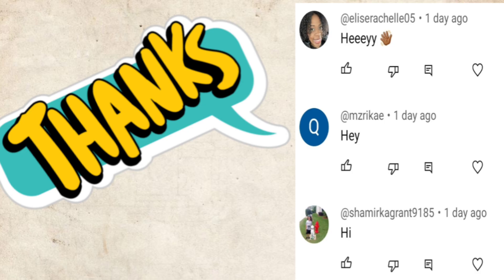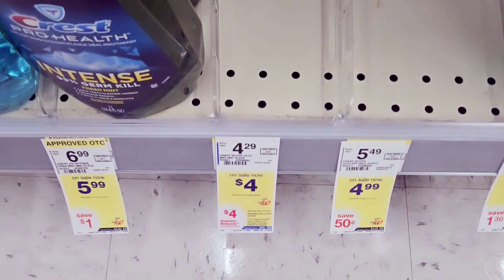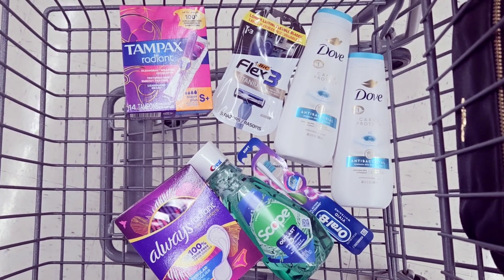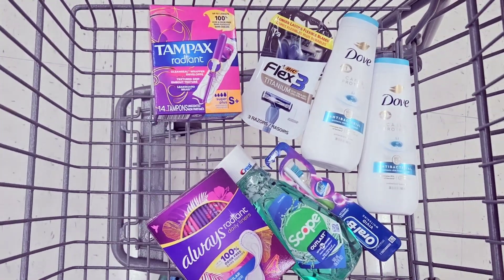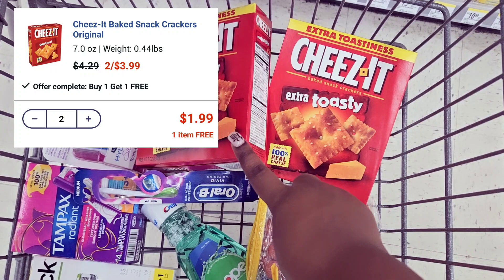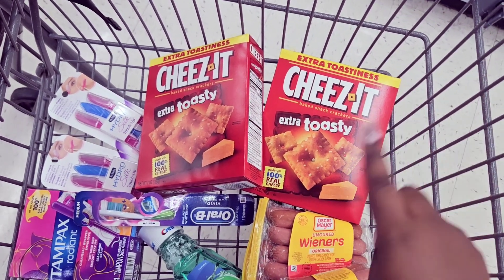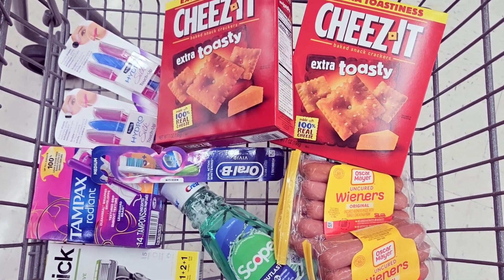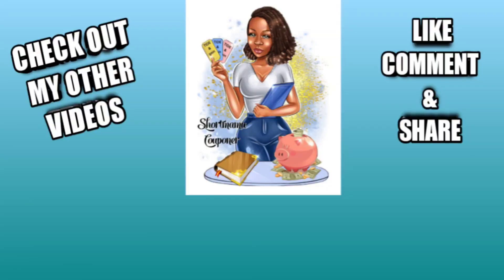WALGREENS NEWBIE FRIENDLY DEALS 🔥🔥